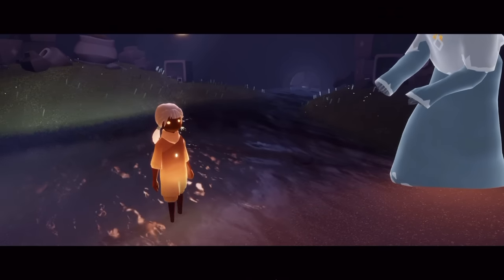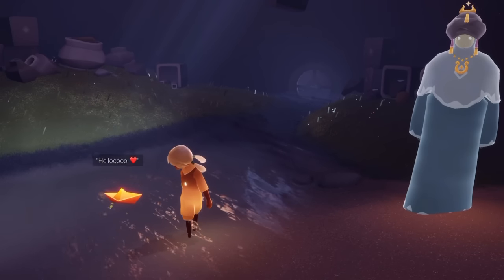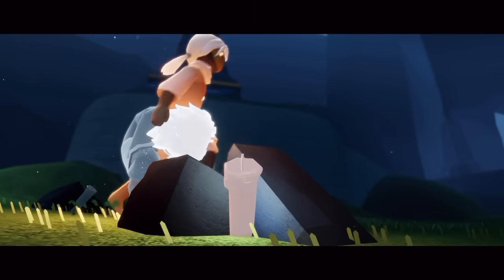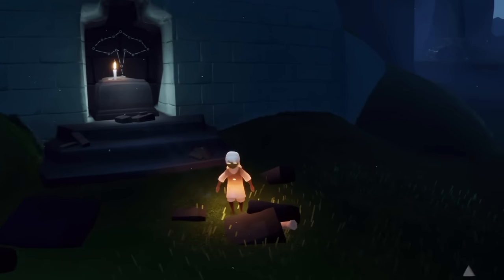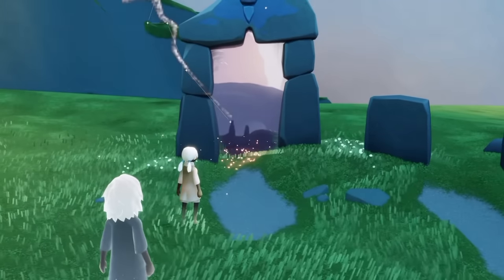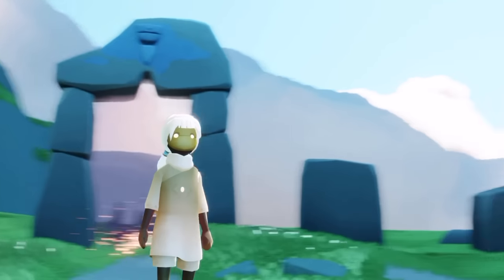[BETA] Brand New Intro + Tutorial Setup for New Players - Sky Beta Update - nastymold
(1:30) - Intro Begins
(6:20) - First Revival Quest
(8:40) - Second Revival Quest
(11:55) - Third Revival Quest
(15:40) - Fourth Revival Quest
(17:00) Classic Intro Remade